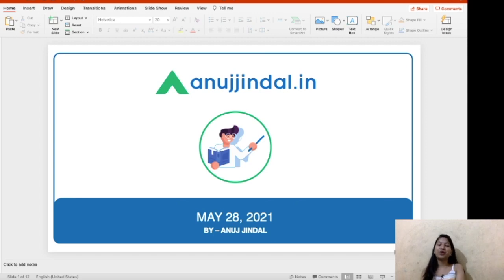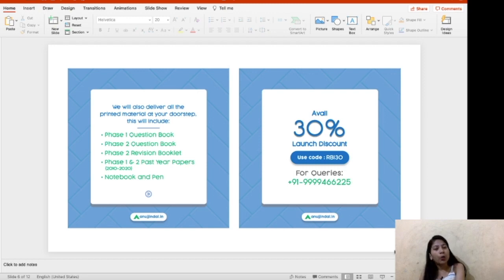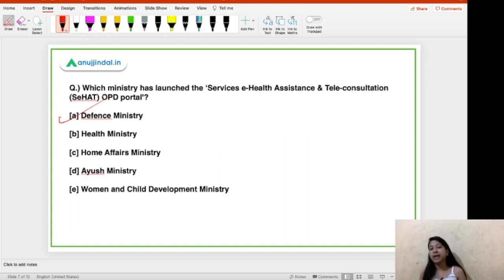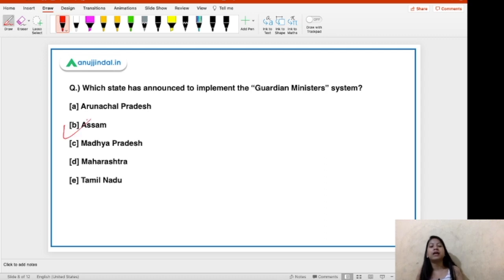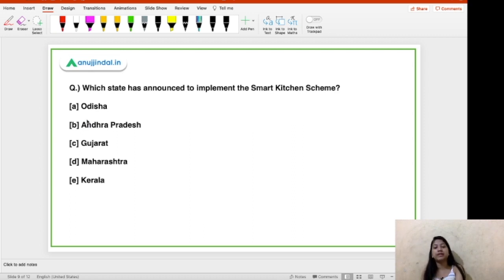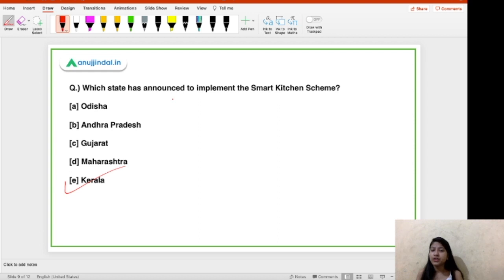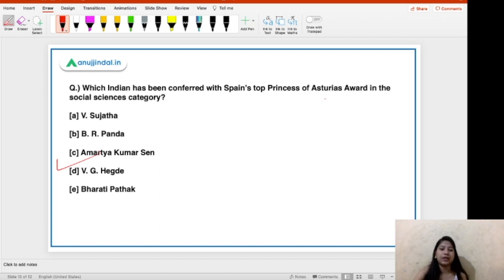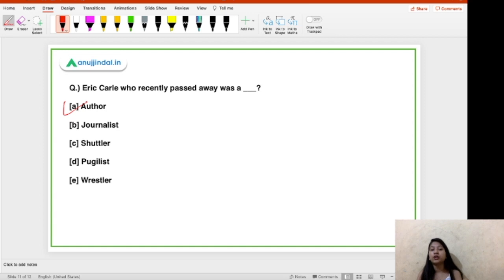RBI Grade B Current affairs | RBI Phase 1 | 28th May - by Neha Gupta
In this video, I will be discussing about Services e-Health Assistance & Tele-consultation (SeHAT) OPD portal, “Guardian Ministers” system, Smart Kitchen Scheme, Spain’s top Princess of Asturias Award in the social sciences category among other exciting news!